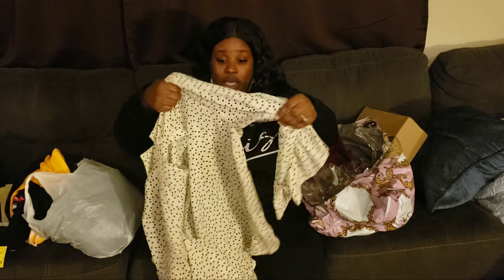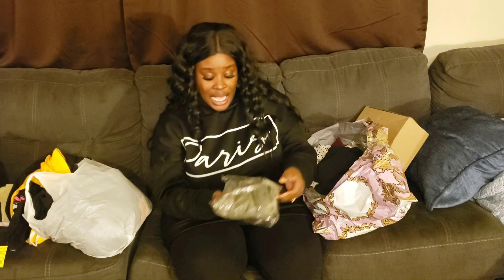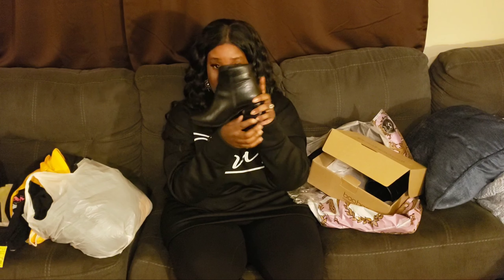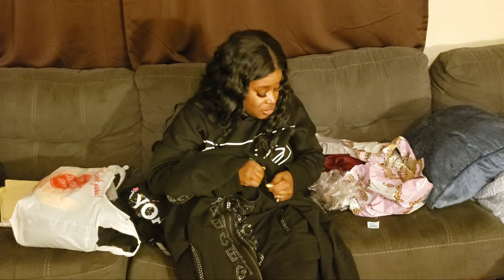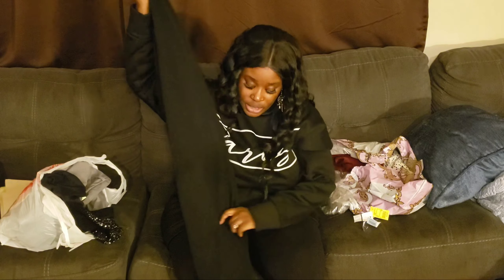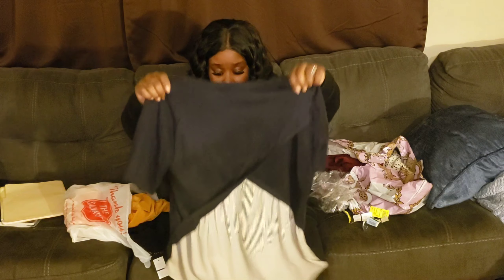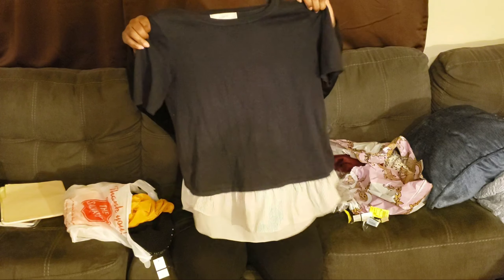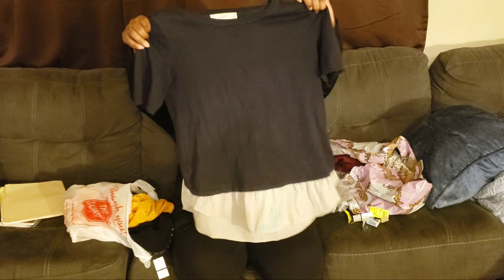1st Thrift Haul of 2020: 50% off + bonus haul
Hey Vintage Beauties, enjoy this 50% off haul at my favorite thrift store Salvation Army. Food 4 Less is printing 50% off coupons on the back of the receipt. So anytime I see a receipt, I grab it lol.